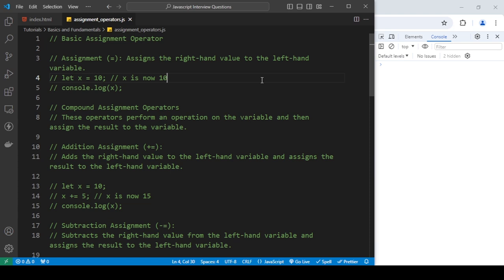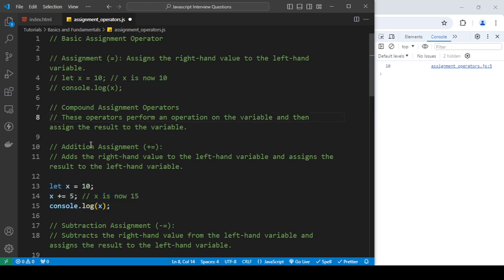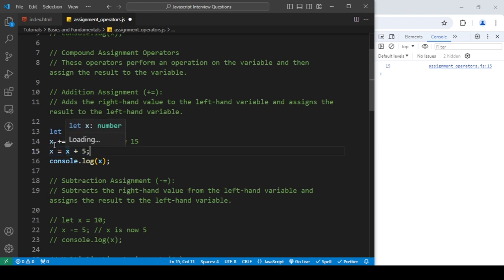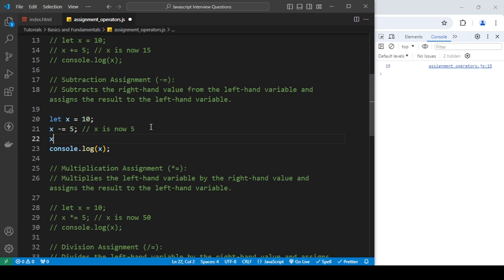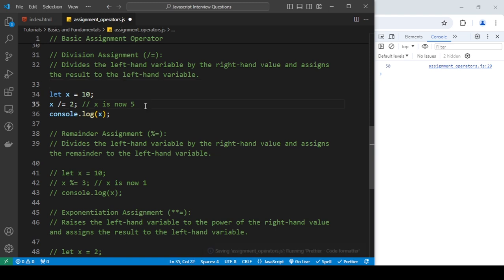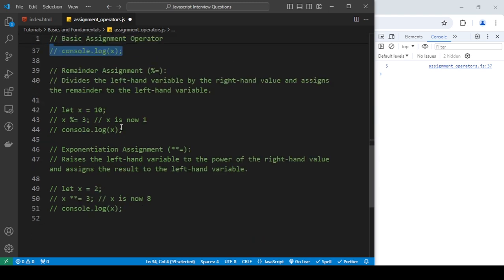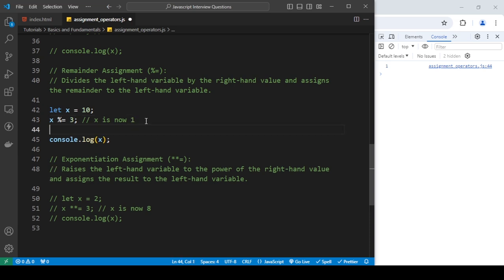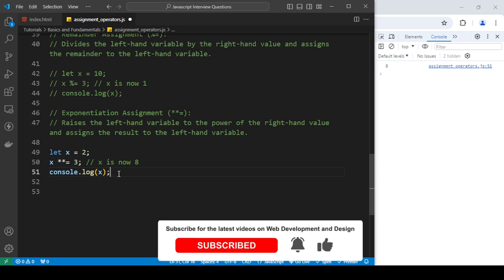Assignment Operators in Javascript | Javascript Tutorial For Beginners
In this video, we'll dive deep into JavaScript assignment operators and answer some of the most common interview questions related to them. If you're preparing for a coding interview or just looking to sharpen your JavaScript skills, this video is for you!

We’ll cover:

    Basics of JavaScript assignment operators
    Practical examples of each operator
    Common interview questions on assignment operators

By the end of this video, you’ll have a solid understanding of JavaScript assignment operators and be well-prepared for your next technical interview.